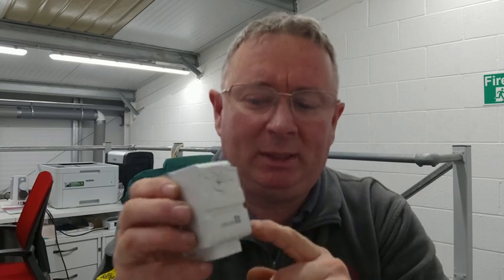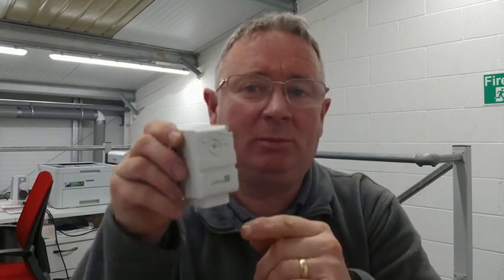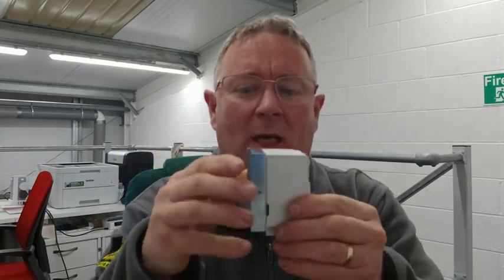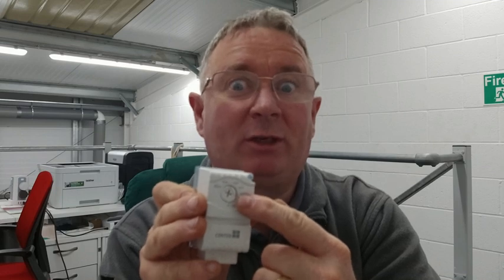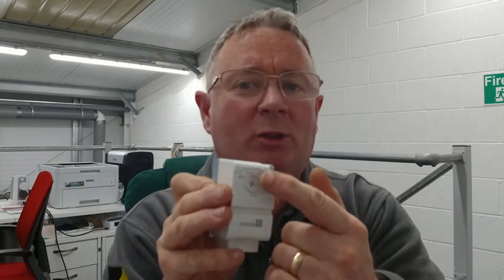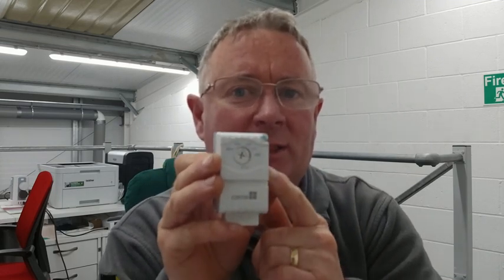Cylinder thermostat. How does it work?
Hot water cylinder  thermostat and how it works. A beginners guide to your hot water controls.